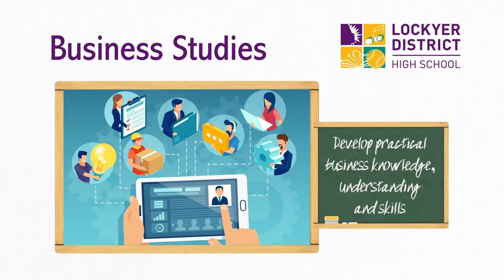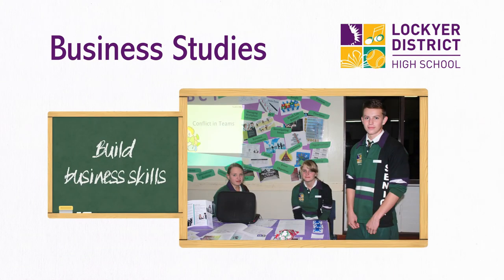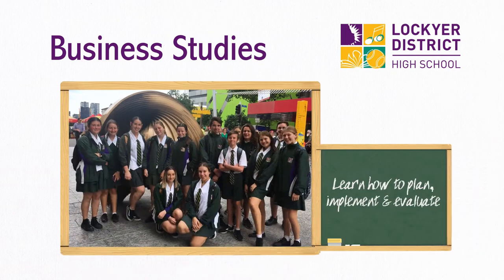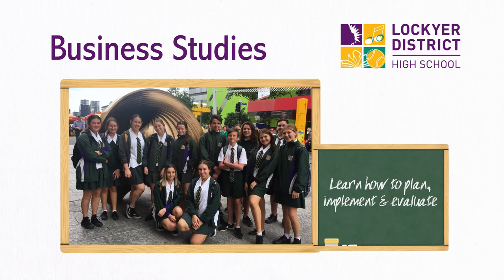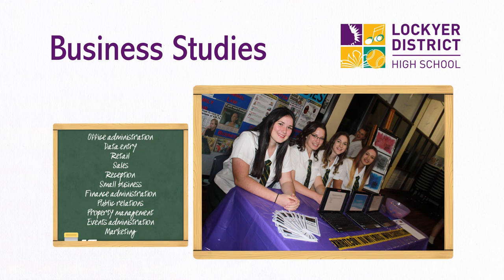BSQ Business Studies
Business Studies is an APPLIED (practical) subject that develops practical business knowledge, understanding and skills.